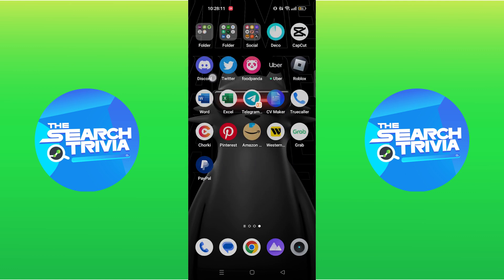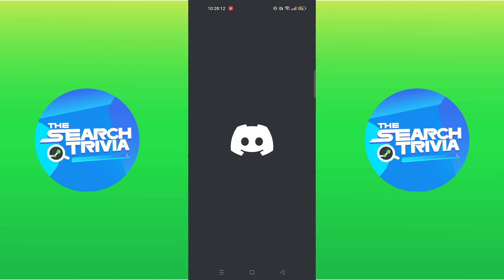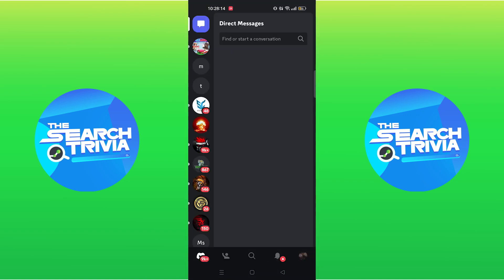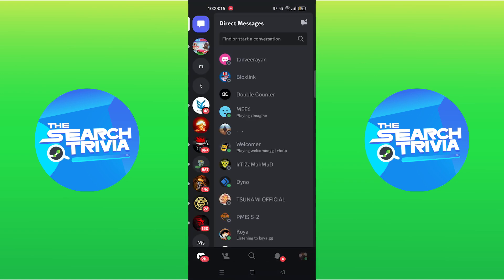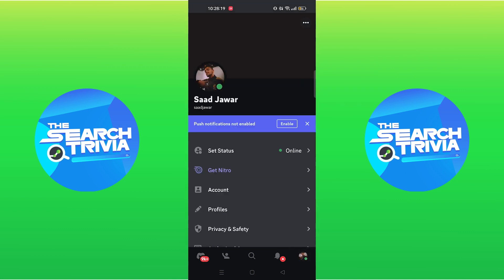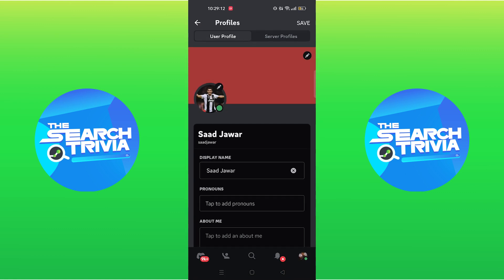How to Change the Avatar of Discord Bot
In this video I'll show you How to Change the Avatar of Discord Bot